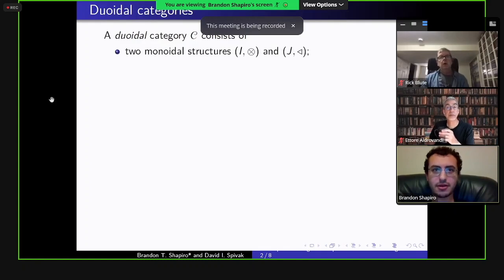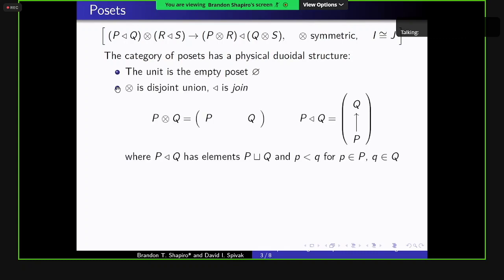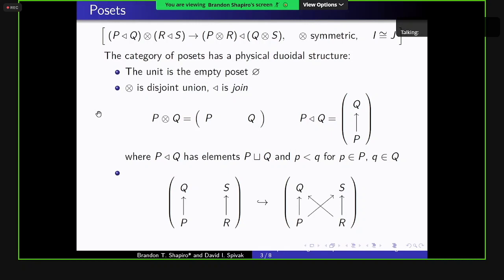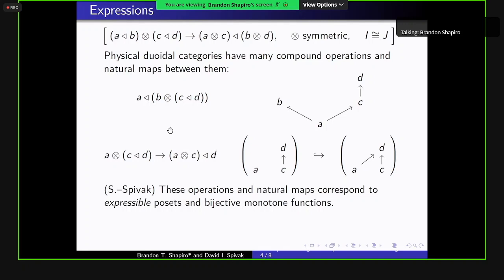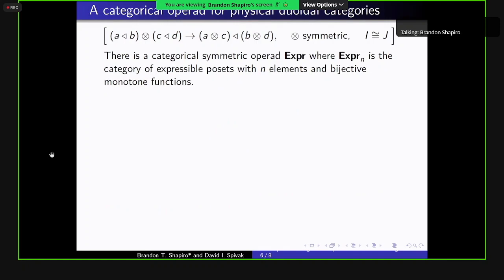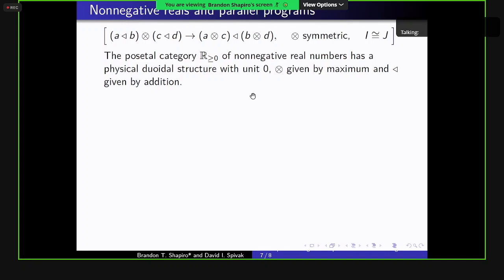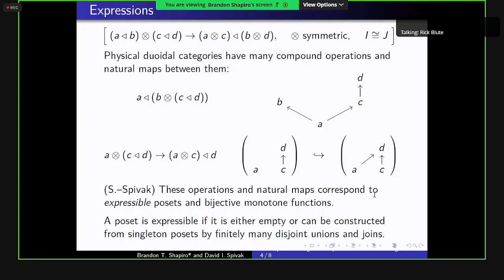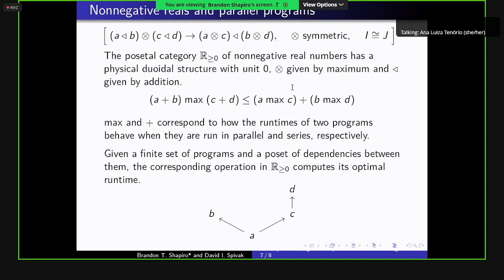CTOf23, Brandon Shapiro: Finite posets as algebraic expressions in duoidal categories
Category Theory Octoberfest 2023
28/10/2023

Speaker: Brandon Shapiro
Title: Finite posets as algebraic expressions in duoidal categories
Abstract: Duoidal categories, namely categories with two monoidal structures equipped with lax interchange morphisms, model a wide variety of different structures in mathematics such as certain categories of endofunctors and tropical real numbers. In the case when the two monoidal structures share a unit and the first is coherently symmetric, I will describe how the algebraic structure of the duoidal category is controlled by “expressible” posets, which are built out of algebraic expressions using disjoint unions and joins. As an example, using the duoidal structure on the nonnegative real numbers given by max and +, finite posets of program dependencies can be used to compute optimal runtimes of parallel computations. Based on joint work with David Spivak.